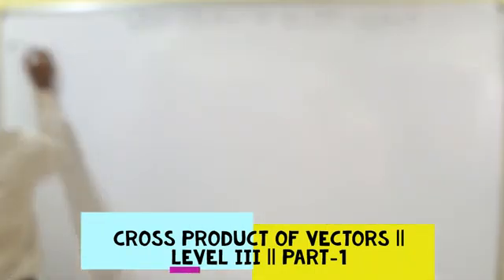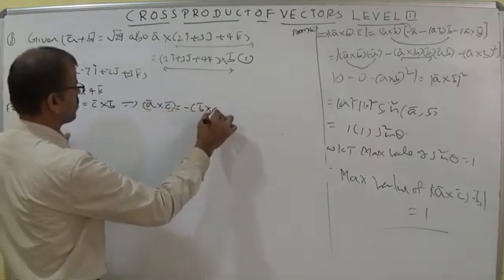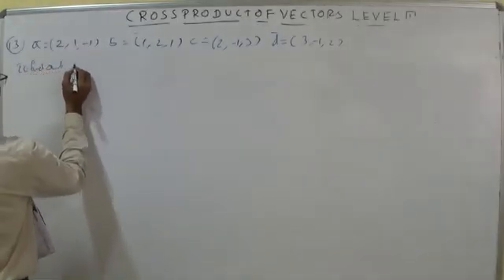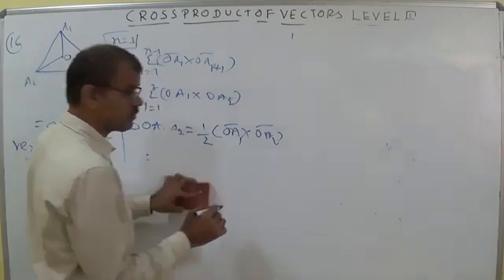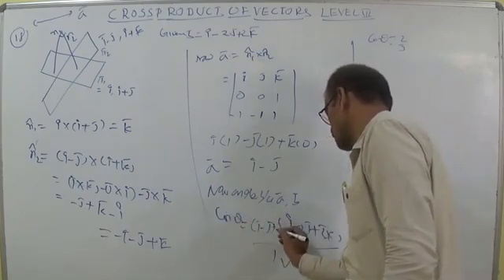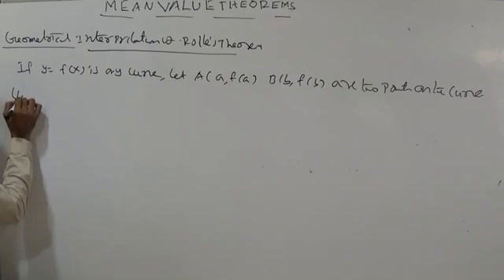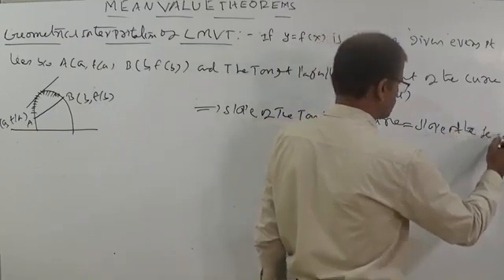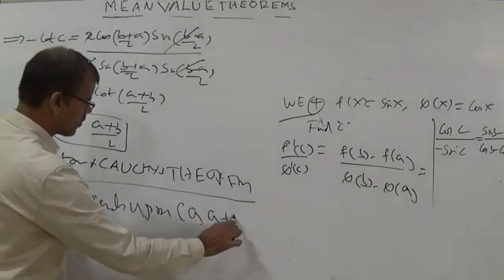Day 16 part 2 Mathematics Cross product of vectors Level III FULL and Maths 1B Mean Value T